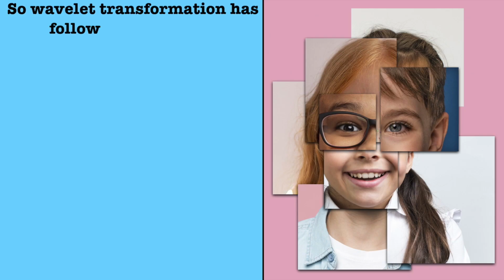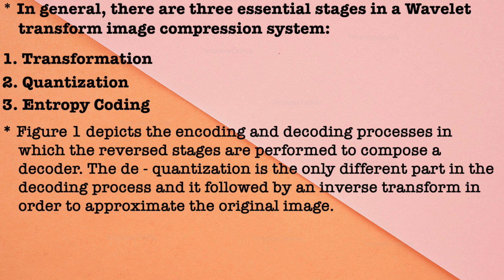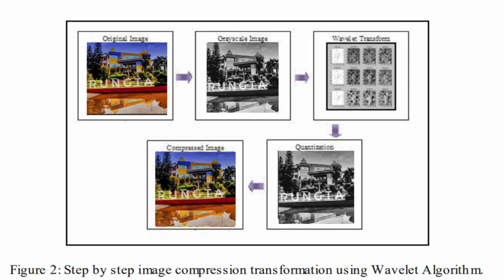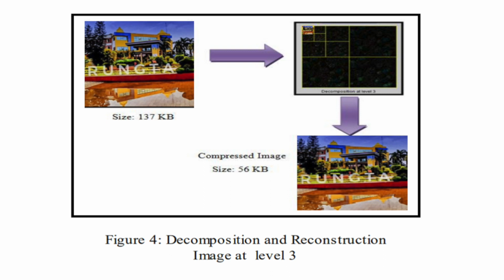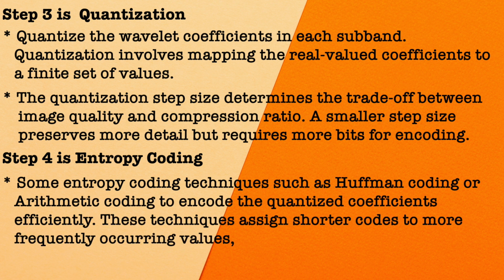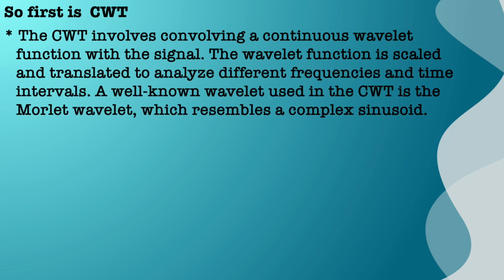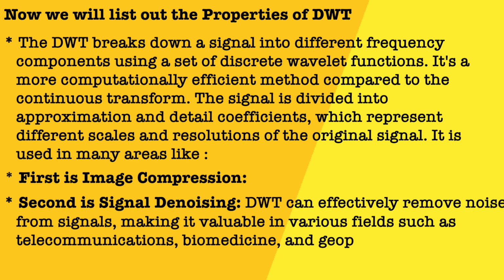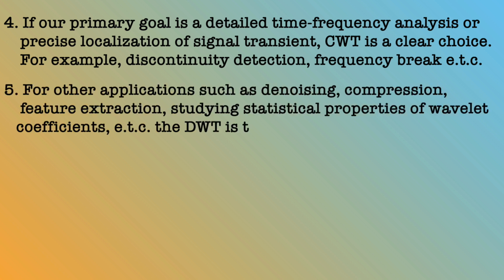understanding Wavelet based Image Compression